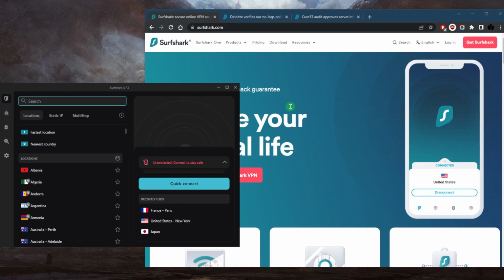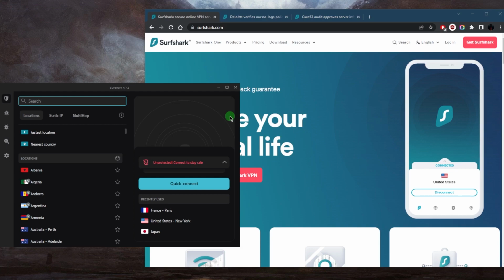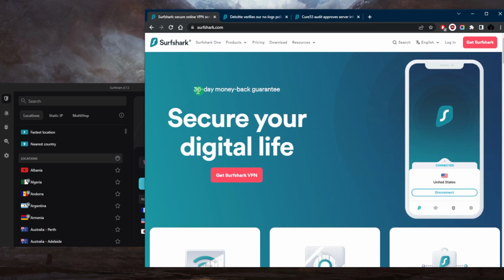Does Surfshark have a free trial or money-back guarantee?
Does Surfshark have a free trial or money-back guarantee? Surfshark offer a 30-day money-back guarantee. Enjoy complete online privacy and security with Surfshark.

How's it going, everybody? Welcome back. So today I'm addressing a question which is, does surf shark have a free trial or money back guarantee? Now let's just address the free trial. First of all, if you're trying to get a free trial on surf shark on your desktop, that's not going to be possible even if you're on Mac. But on your Android or iPhone, you are able to go to the Apple App Store or Android Google Play Store. And just get yourself a seven day free trial by simply downloading surf shark. And you'll be able to try out the service in full without any restrictions or limitations for seven days straight. Now if you're looking to try out surf shark on your desktop or Mac or your Smart TV or something like that, you are able to do that using an utilizing the 30 day money back guarantee. So you can simply just purchase the service and if you're not satisfied, you can just get yourself the refund. So that is how surf shark tackles the free trial and money back guarantee. And of course, if you're looking for this specific discount right here, you'll be able to get it in the description down below. If you'd like to save a little bit more money and if you'd like to learn a little bit more about surf shark with regards to the privacy policy, speed streaming and torrenting capabilities as well as security features. You'll find the full review down below. Besides that comm below. If you have any questions, I'll be happy to answer all of them like and subscribe if you'd like to support the channel and stay up to date with everything VPNs and cybersecurity. Thank you guys so much for watching. Have a wonderful day.

Hope you enjoyed my Does Surfshark have a free trial or money-back guarantee? Video.